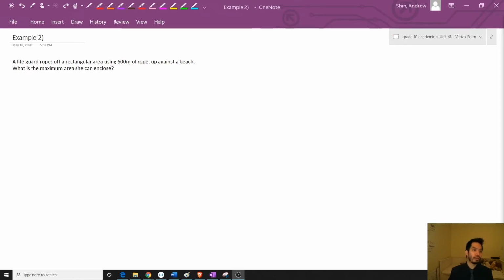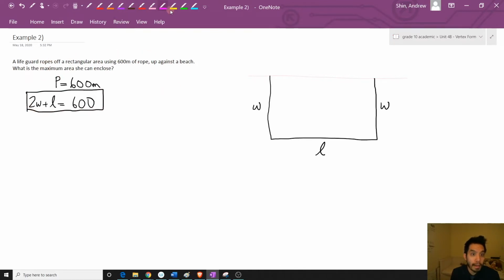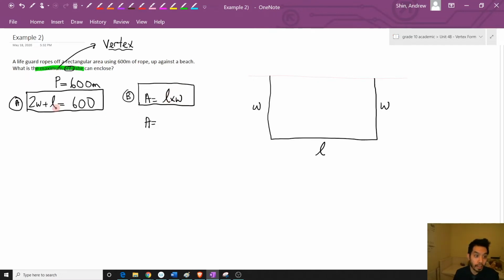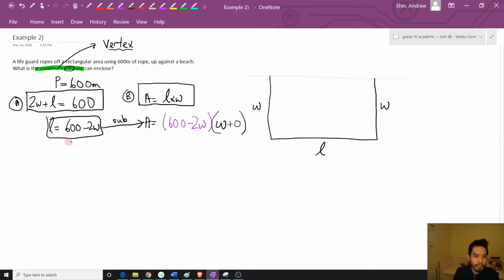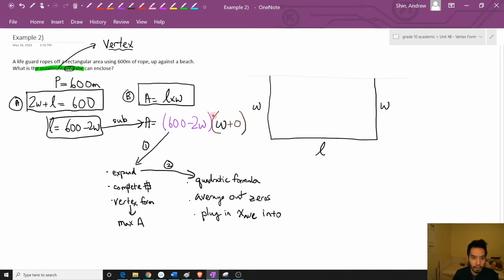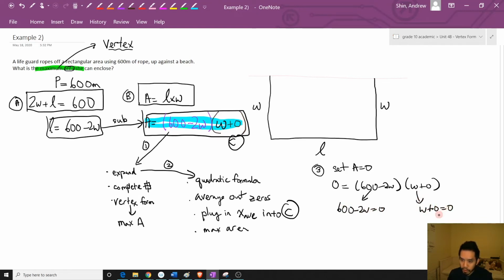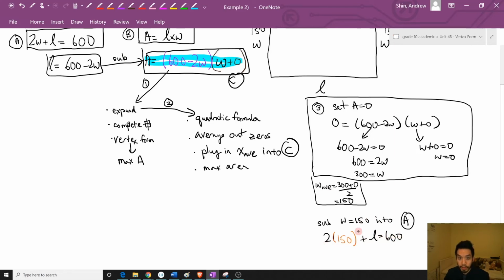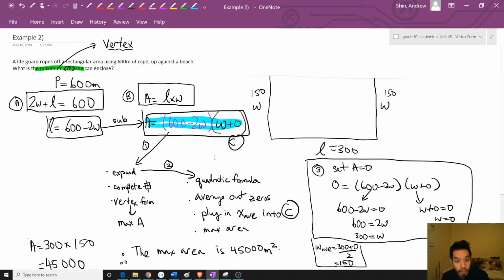Quadratic Review Example 2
Prerequisite Knowledge:  All forms of a quadratic (standard, factored, and vertex form) - factoring, quadratic formula, completing the square, finding x-intercepts/zeros/roots